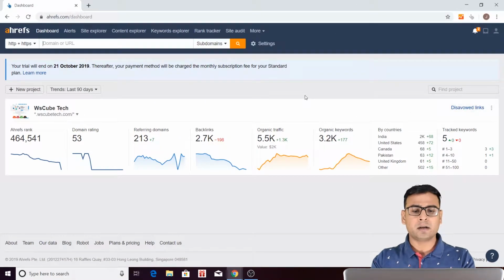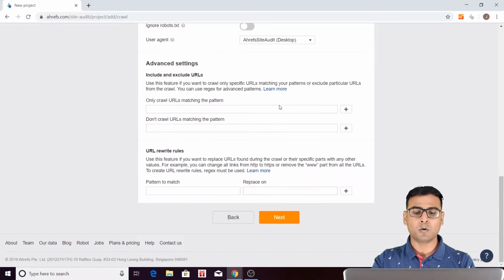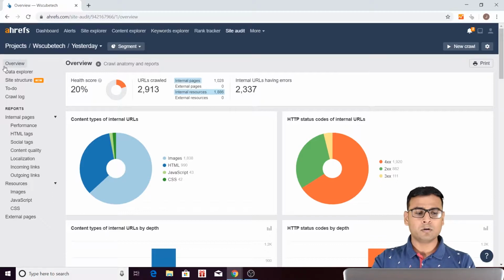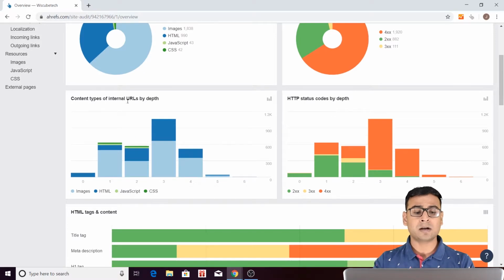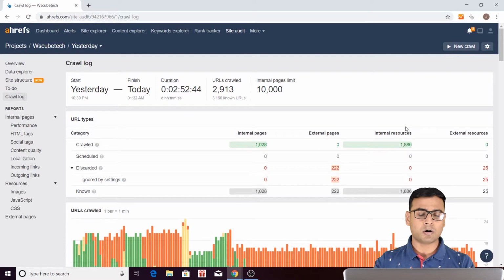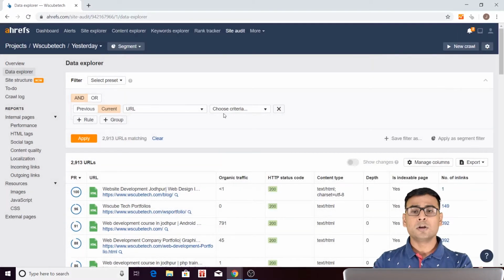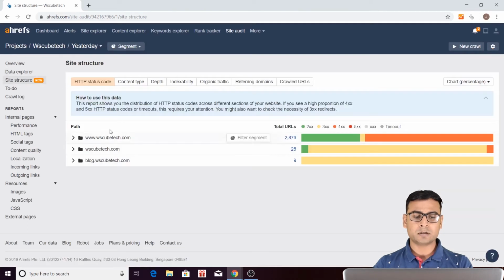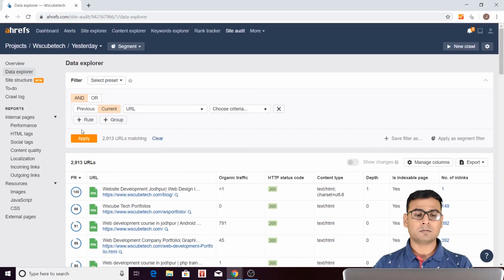Ahrefs | Introduction to Site Audit Feature in Ahrefs - Part -1| (Explained in English)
In this video, I am trying to Explain Ahrefs | Introduction to Site Audit Feature in Ahrefs - Part -1| (Explained in English), Please do watch the complete video for in-depth information.